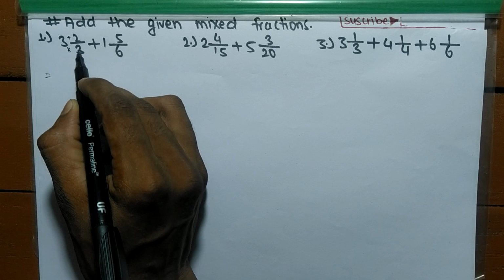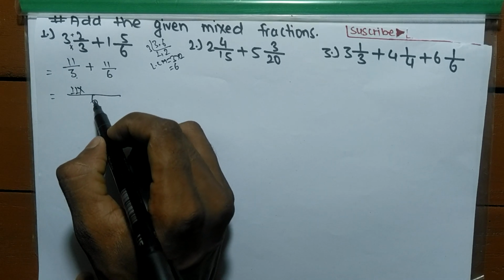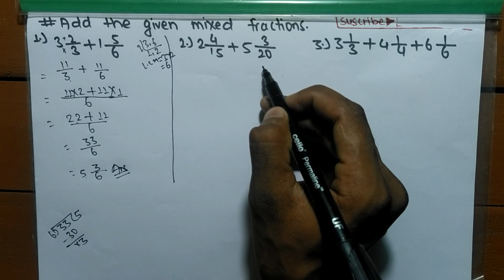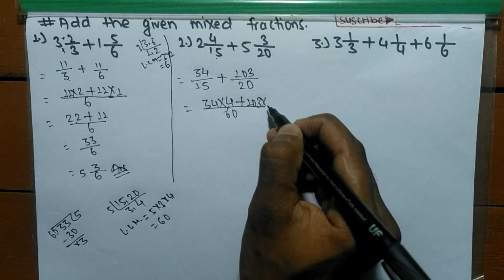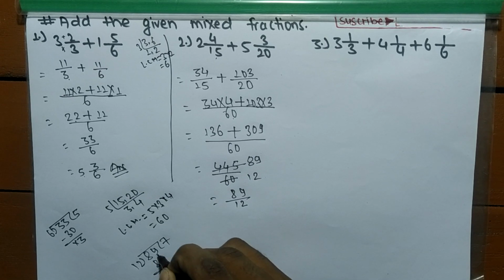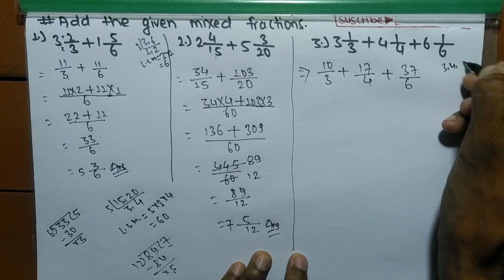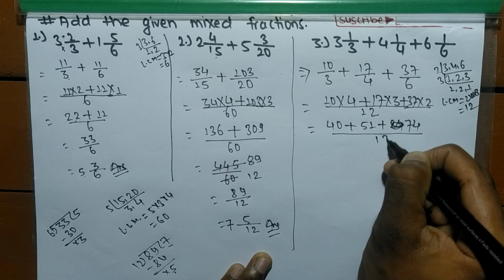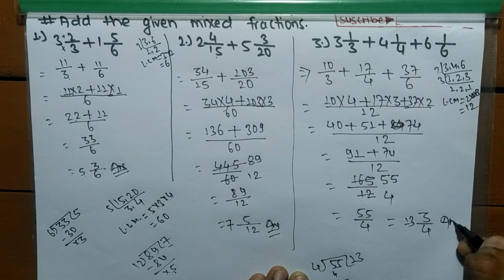Add mixed fractions l Simplify mixed fractions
Here you shall learn to solve problems related to the solution of addition of mixed fractions as well as simplify fraction. Here all the steps are clearly explained in English,